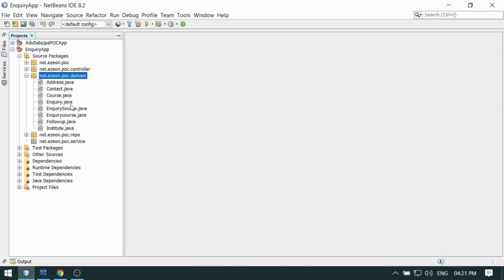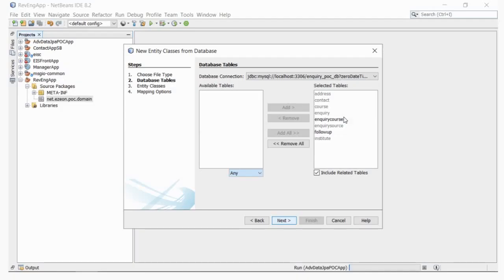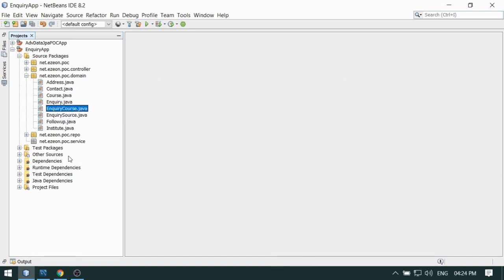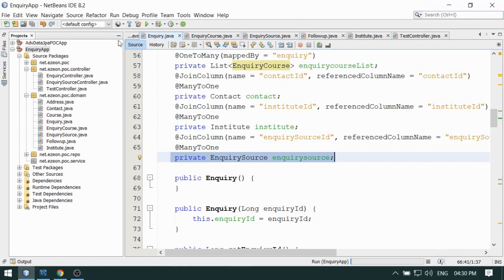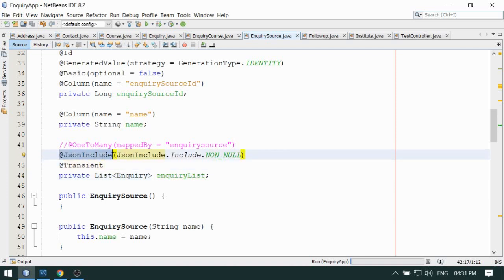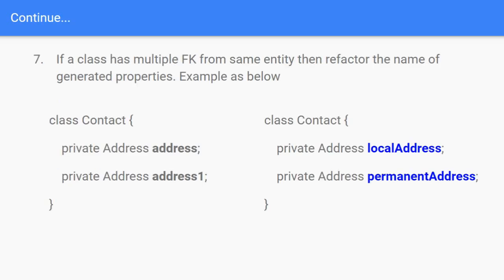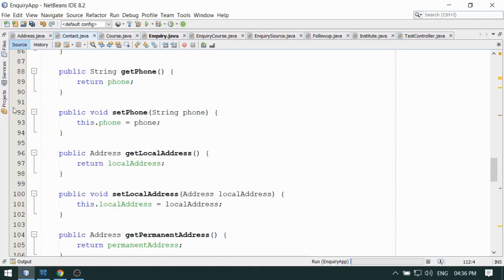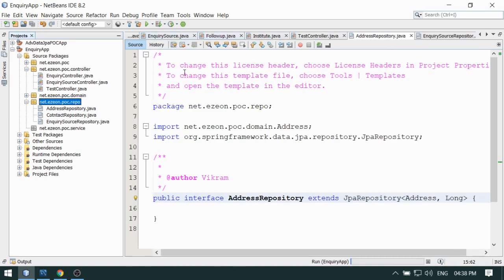5 - Spring Data JPA | Spring Boot | Project Work - Enquiry App - Entity Class Changes and Repository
PURPOSE:
In this video I discussed about some customization needed in generated JPA entity class after reverse engineering from database table. Also we generated jpa-repository classes for all entities.

These are some practices we have been using in our project.

TECHNOLOGY USED:
Java 8, Spring Boot, Spring Data JPA, MySQL Database, NetBeans IDE, Hibernate JPA Implementation, Maven, MySQL Workbench, JSON, MicroServices.